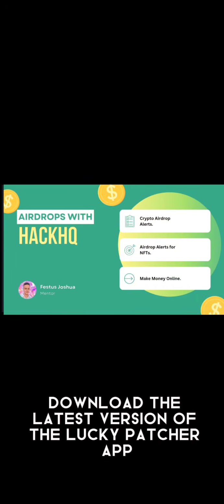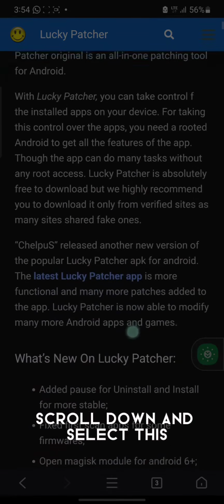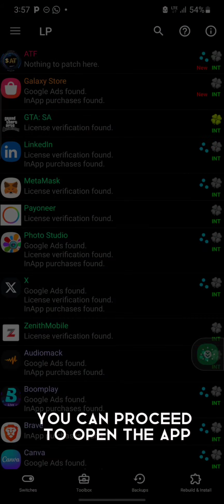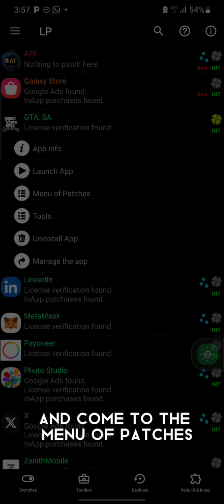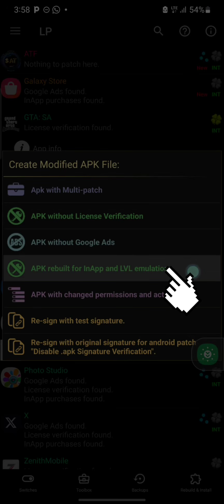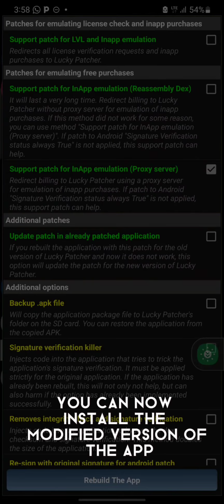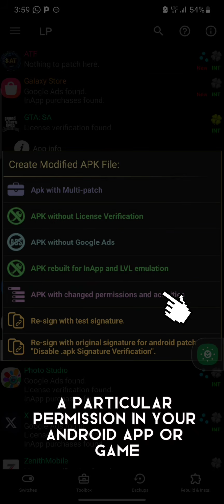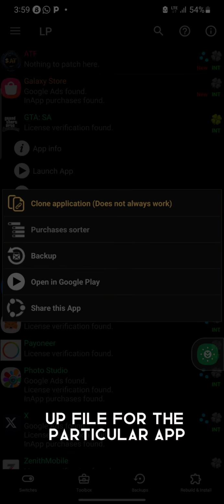How to install and Use Lucky patcher Full Guide | Modify Android Apps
This video is an ultimate guide on how to install and utilize Lucky Patcher for maximum effectiveness! This comprehensive step-by-step tutorial covers all you need to know about Lucky Patcher's features, installation process, and its various uses. Unleash the full potential of this popular app with our expert tips and tricks.

LuckyPatcher, MobileGaming,